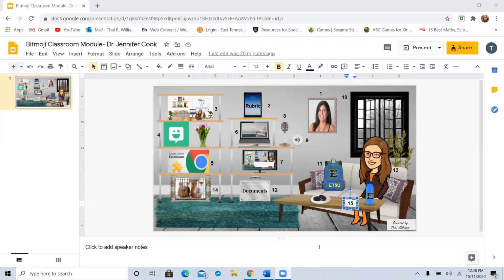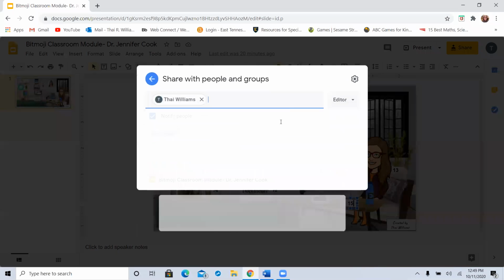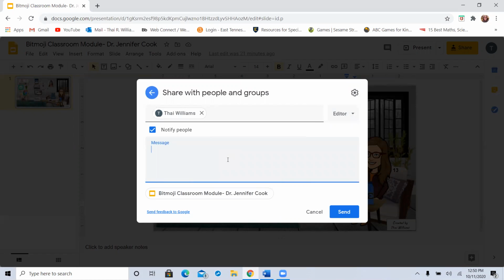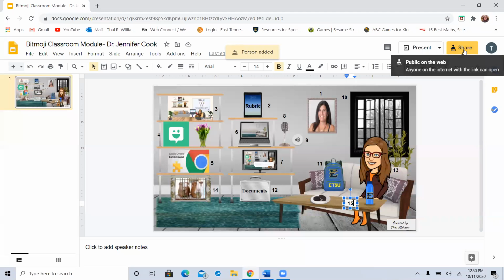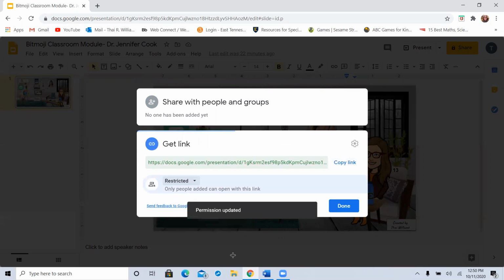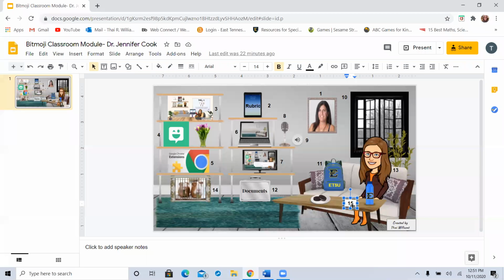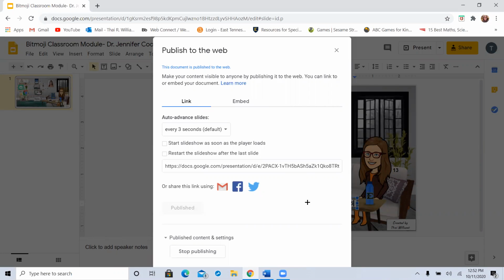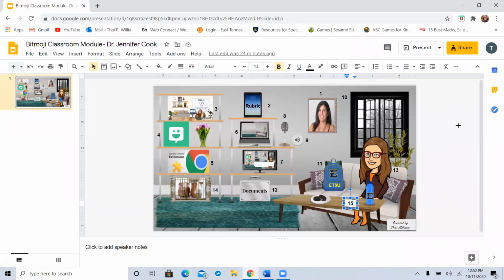How to Share Your Bitmoji Classroom